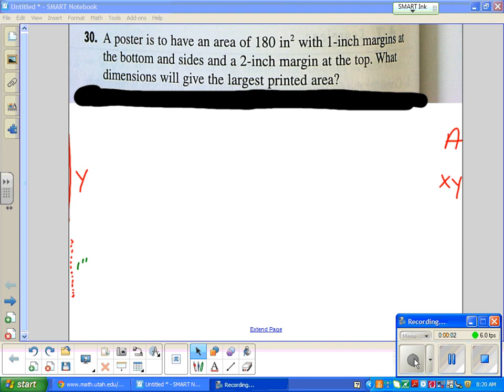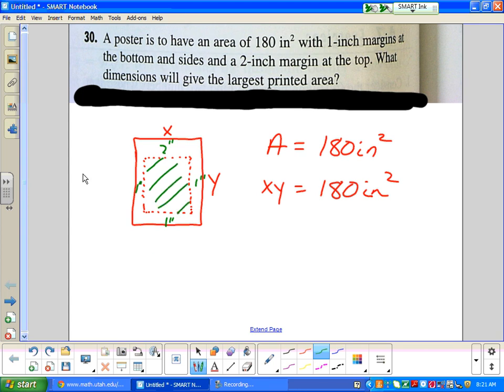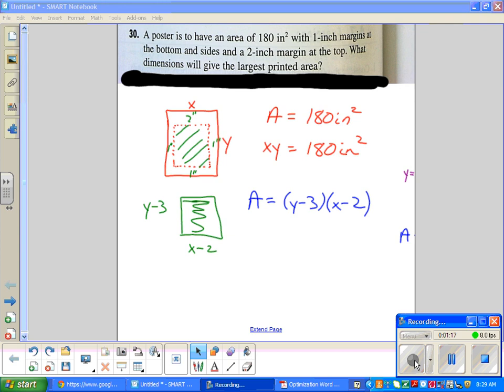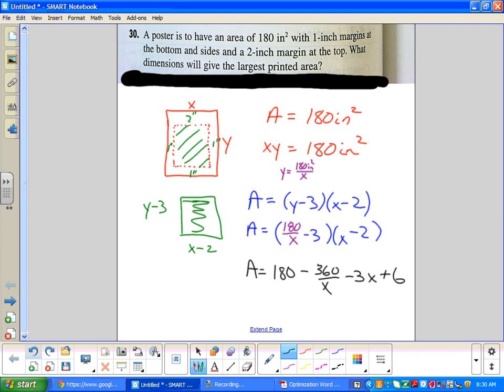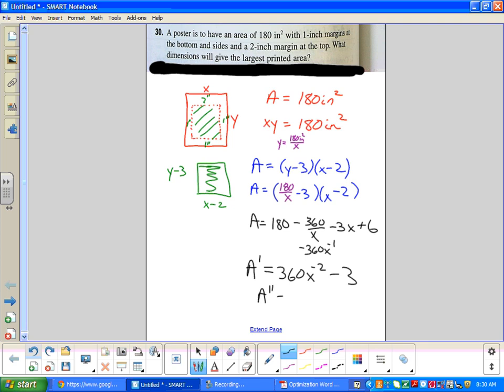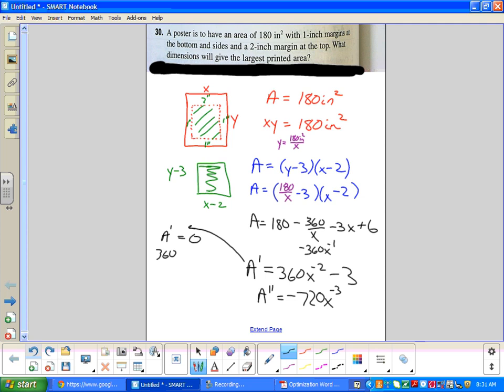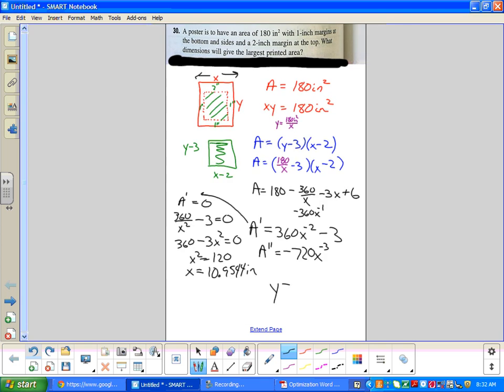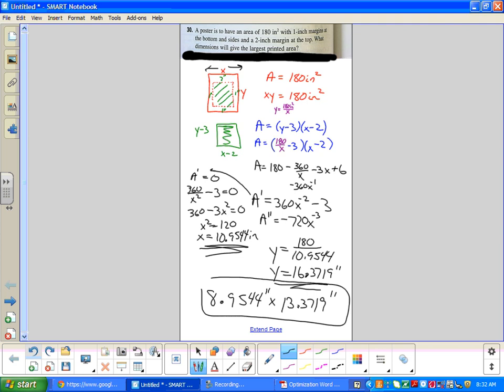Calculus Optimization Example -- Juda math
Optimize the print area of a poster with margins.

4.7 Stewart  30